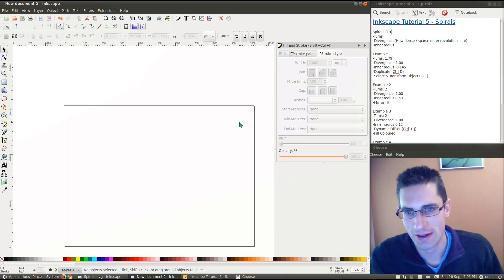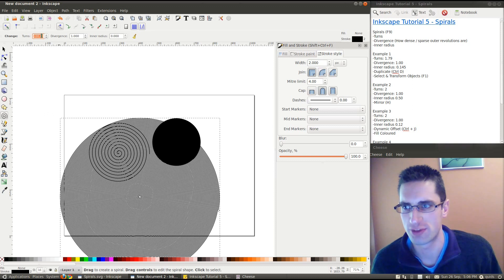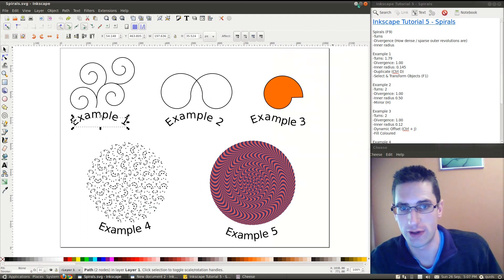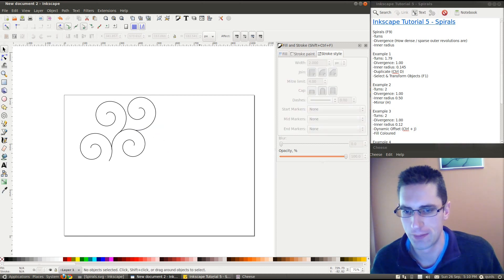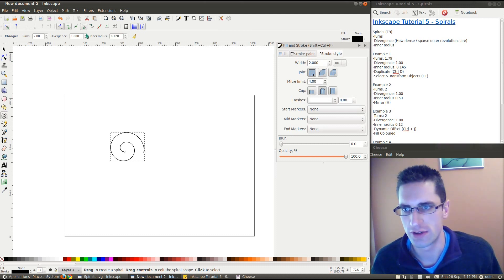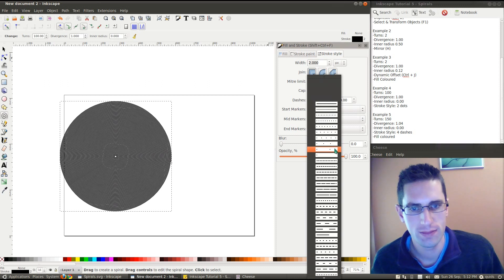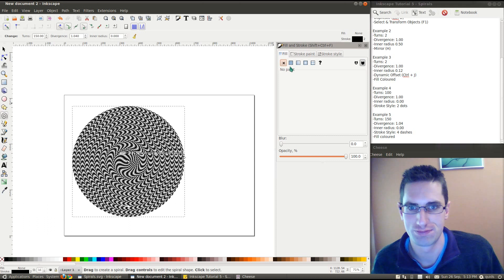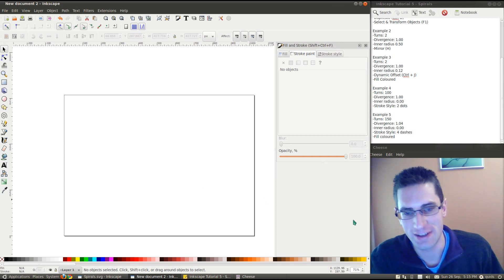Inkscape Tutorial 5 - Spirals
Tutorial 5 - Predefined Shapes - Spirals
Shows the basics of Spirals. Spirals are another complex and entertaining shape on Inkscape.
Different patterns can be created by adjusting Turns, Divergence, and using Dotted stroke lines.

Example 1
Turns: 1.79, Divergence: 1.00, Inner radius: 0.145
-Duplicate (Ctrl D)
-Select & Transform Objects (F1)

Example 2
Turns: 2, Divergence: 1.00, Inner radius 0.50
-Mirror (H)

Example 3
Turns: 2, Divergence: 1.00, Inner radius 0.12
-Dynamic Offset (Ctrl + J)

Example 4
Turns: 100, Divergence: 1.00, Inner radius: 0.00, Stroke Style: 2 dots

Example 5
Turns: 150, Divergence: 1.04, Inner radius: 0.00, Stroke Style: 4 dashes